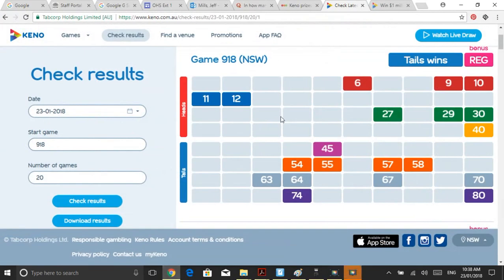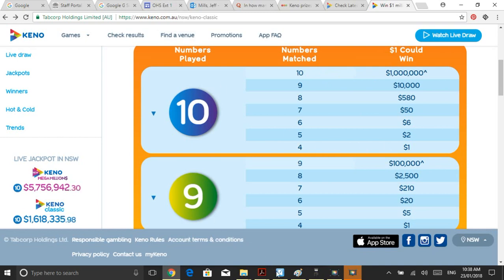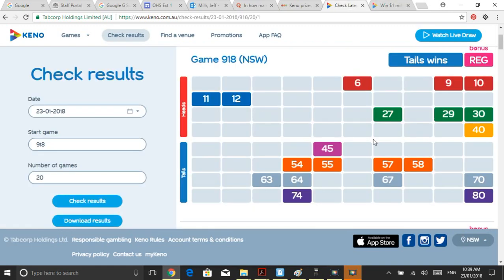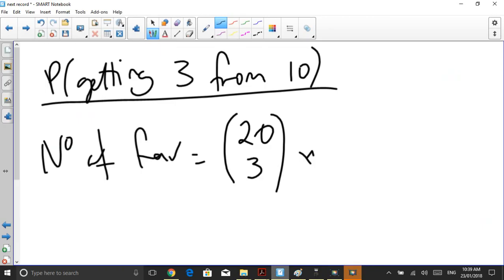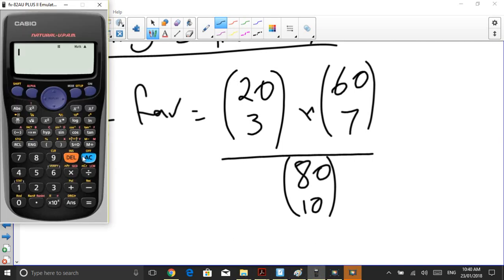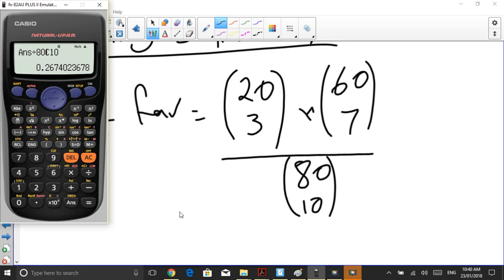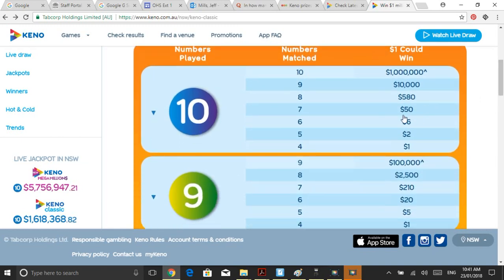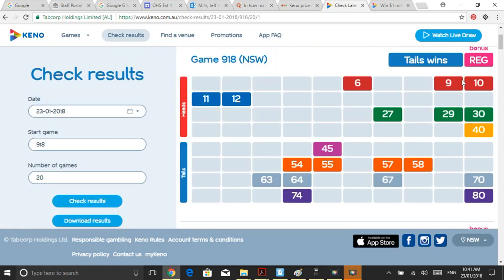Calculating Keno odds - 3 numbers from 10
What would be the odds of getting 3 numbers from 10 selected in a game of keno